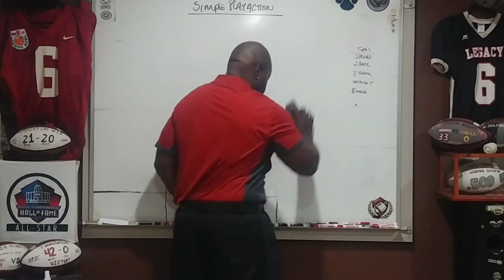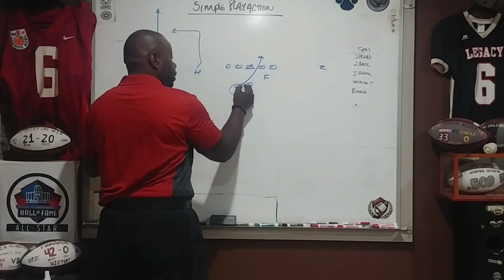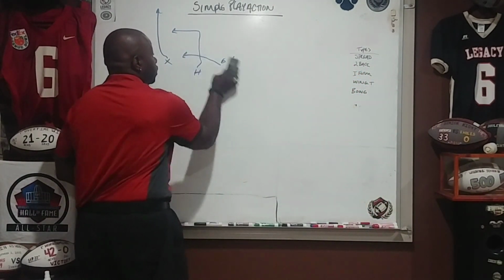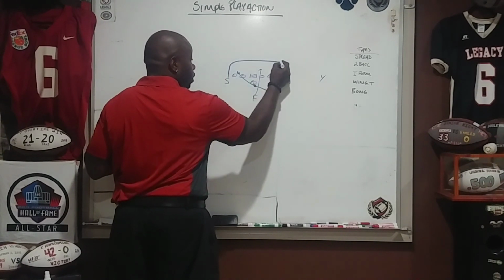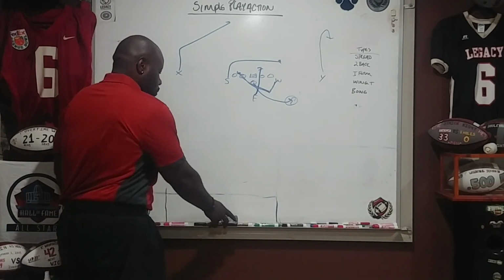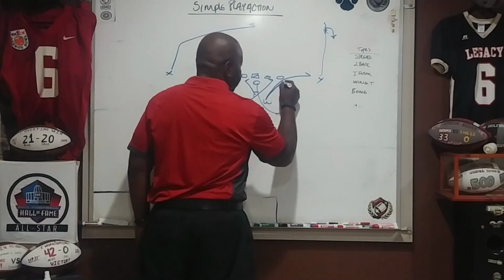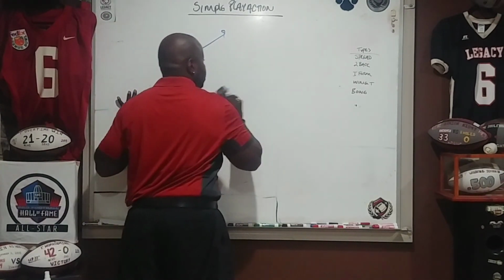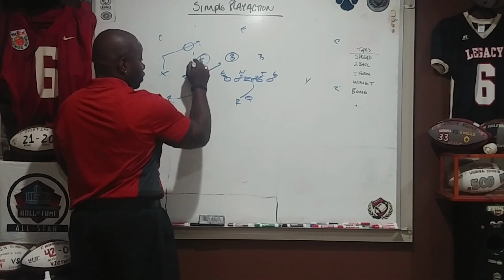Simple Playaction install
Adding Playaction to your favorite runs